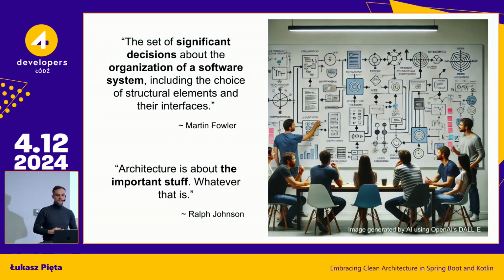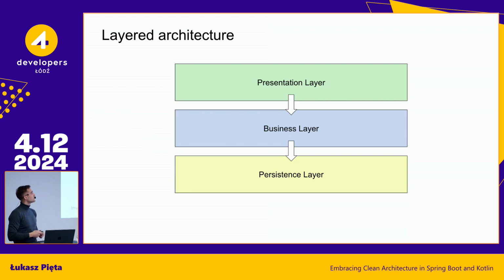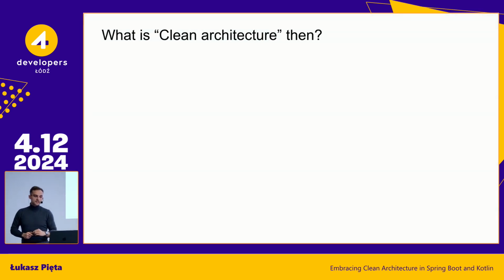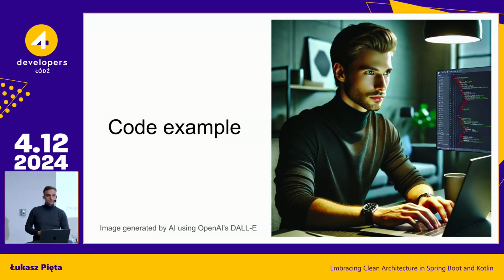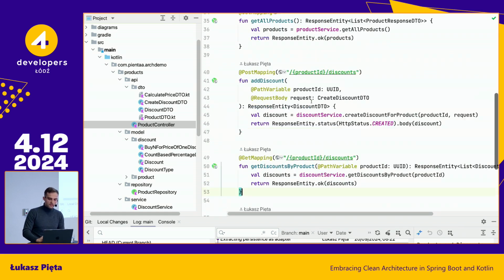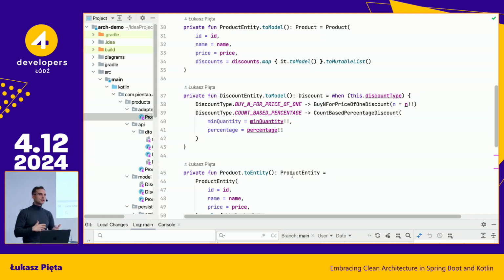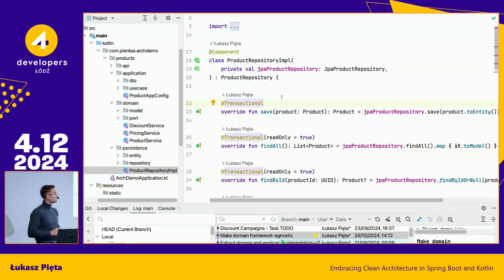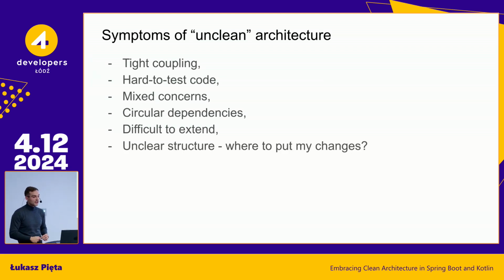4Developers Łódź 2024: Łukasz Pięta - Embracing Clean Architecture in Spring Boot and Kotlin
📣 4Developers Katowice 2025 już 15 października! Śledź nas, by być na bieżąco.

"Clean architecture" encompasses more than just hexagonal, ports and adapters, or onion architecture models. It includes a range of concepts that are fundamental to making significant architectural decisions.

Conversely, extensive frameworks and libraries such as Spring or Hibernate, which are commonly used in developing enterprise applications, often promote specific architectural styles, like layered architecture. This encouragement can complicate maintaining a clean architecture while adhering to a framework's best practices.

In my presentation, we will explore various architectural approaches and analyze which ones to adopt and when. By examining examples in Spring and Kotlin, you will discover the key factors that influence architectural decisions and learn how to make your decisions as adaptable as possible.